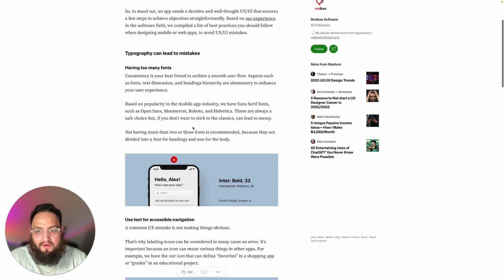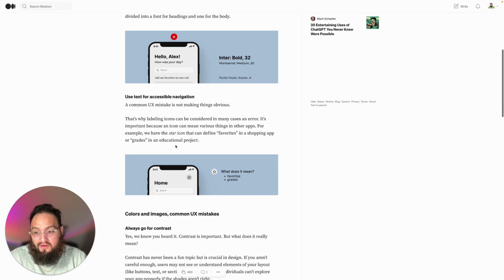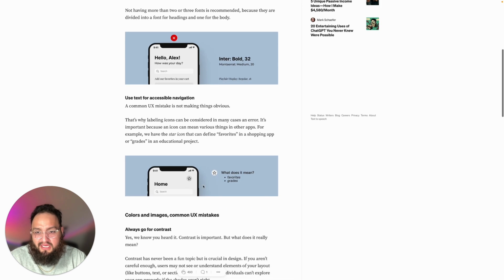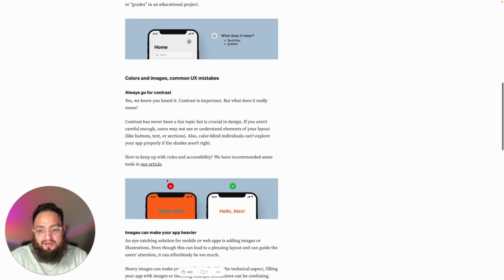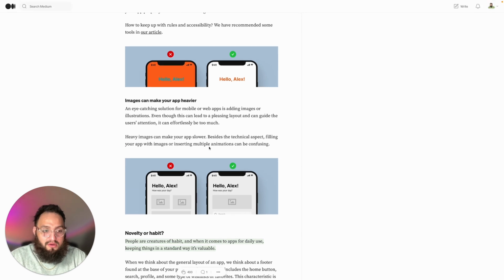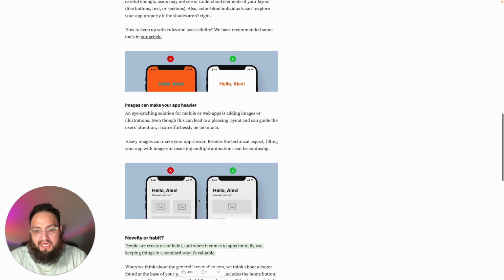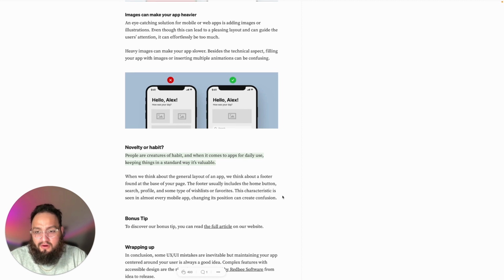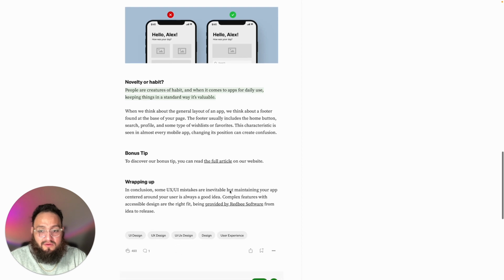Common UX UI Mistakes to Avoid in 2023 | UX News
Let's talk about some of the most common UX UI mistakes to avoid this year in 2023.

Original Music in this video by @yu.hwangchang follow them on instagram.